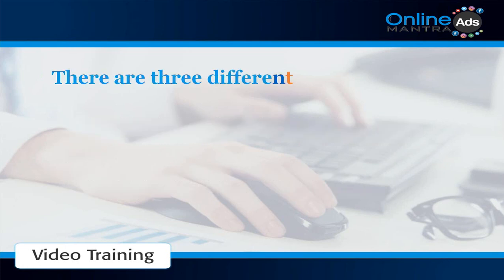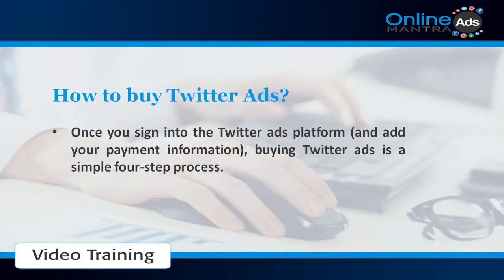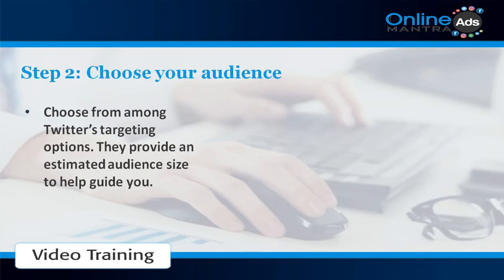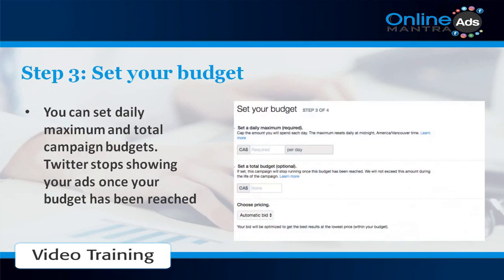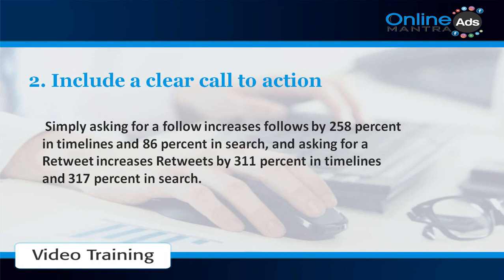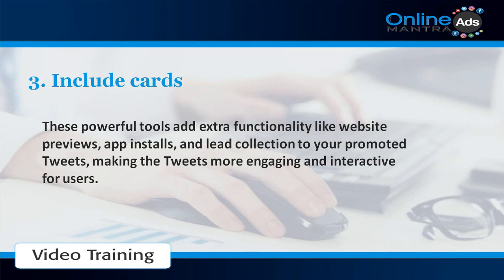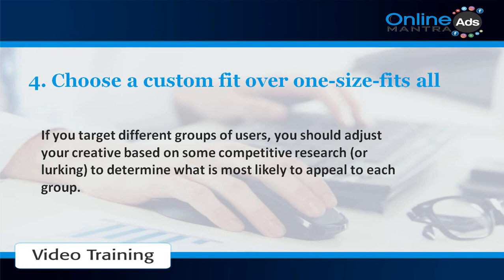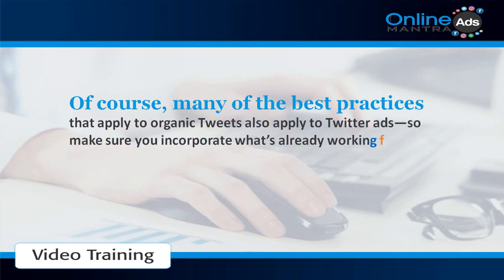Great earning ideas on online Ads 9